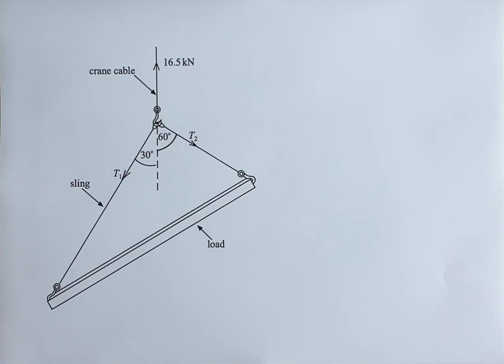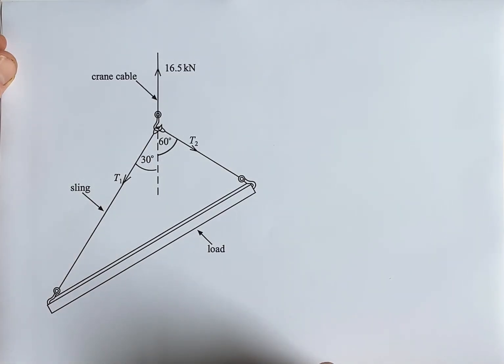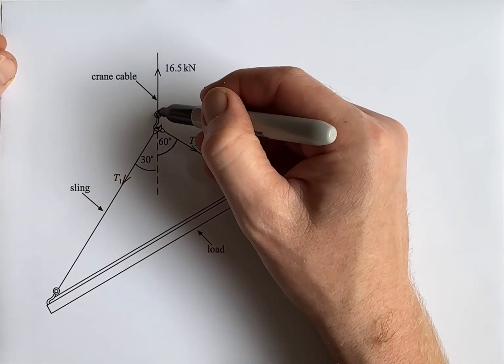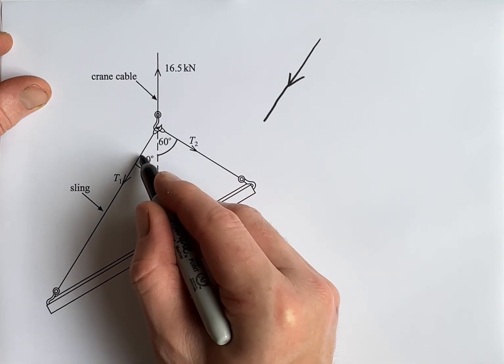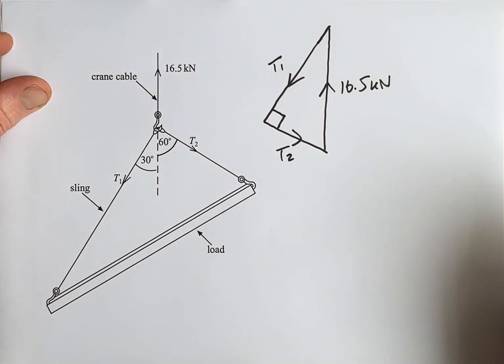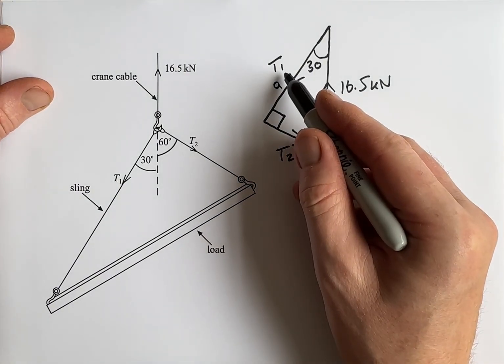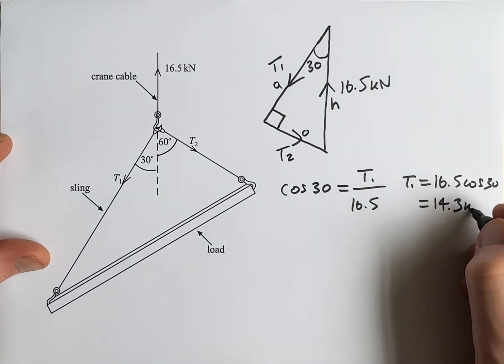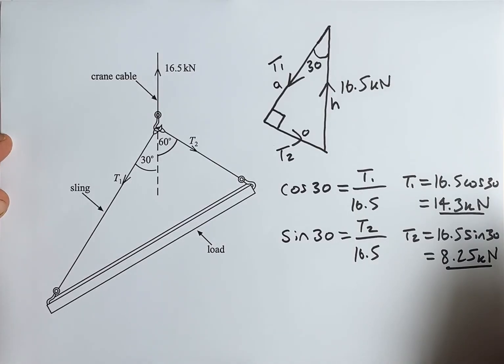Statics problem 3 - vector triangle method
Calculating two unknown forces using the vector triangle method